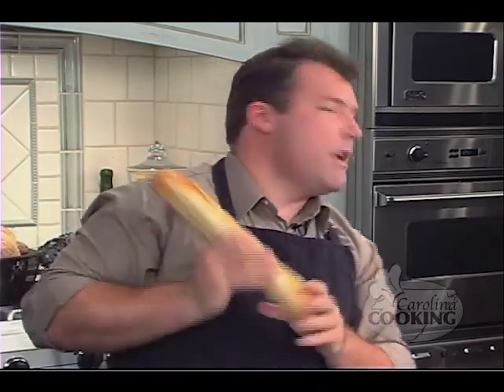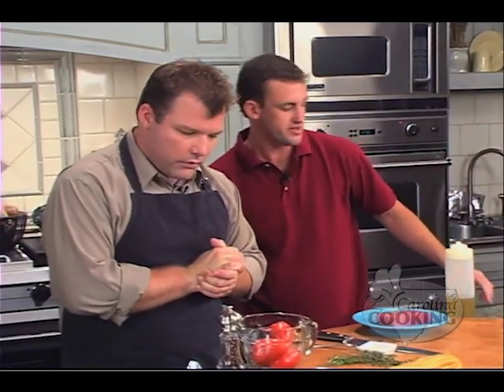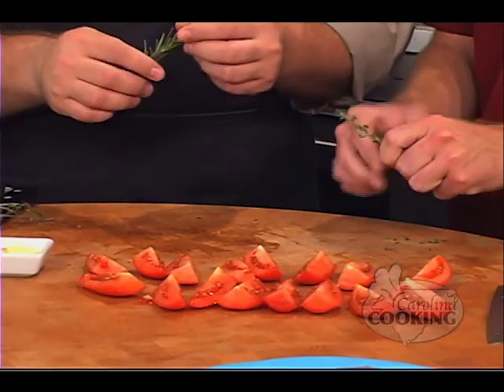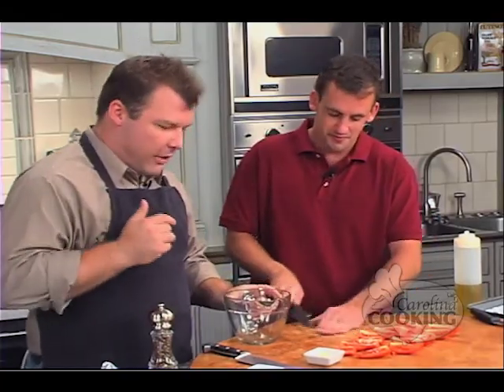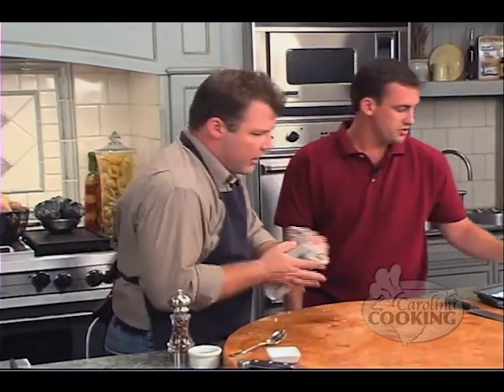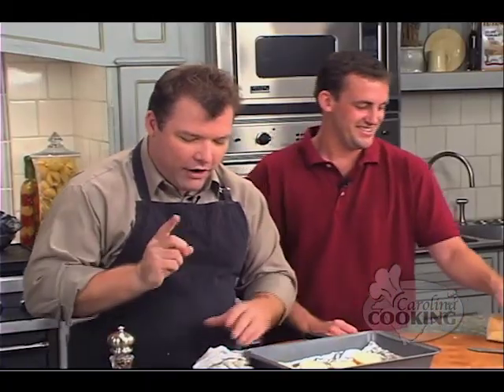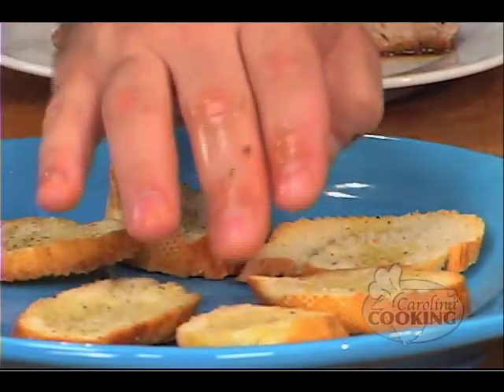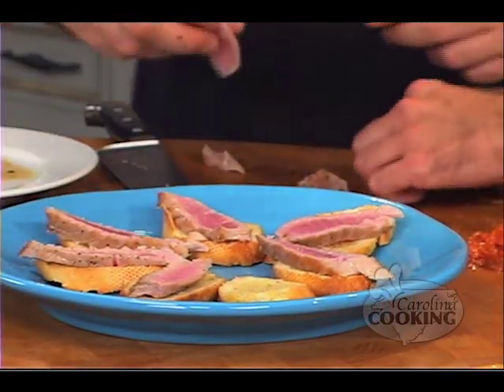Tuna Canapé, Carolina Cooking 3034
Carolina Cooking
Tuna Canapé, Chelsea’s Wine Bar & Eatery, Episode 3034 Season 3

Southern foods with a twist:
appetizer
soup
salad
pasta
pizza
seafood
fish
poultry
fowl
meat
beef
dessert
lamb

southern foods, gourmet meals, gourmet meals at home,  recipes, 30 minute meals, 30 minutes dinners, quality ingredients, restaurant secrets

Created by Guerrilla Productions LLC, guerrillapro.com
Photography and website by: Vagabond Photo, vagabondphoto.com